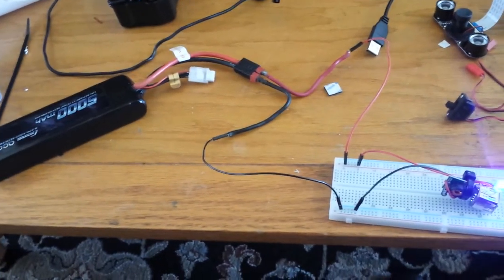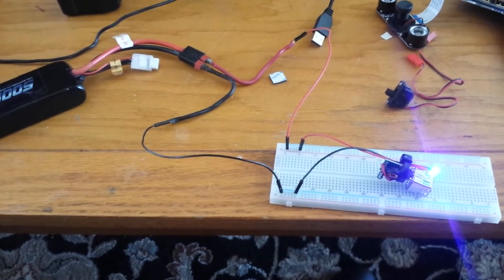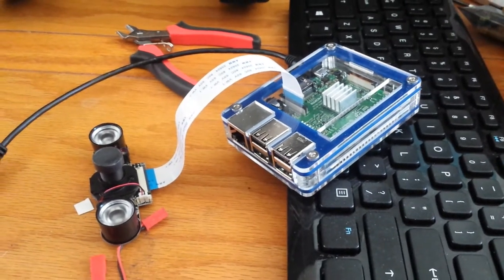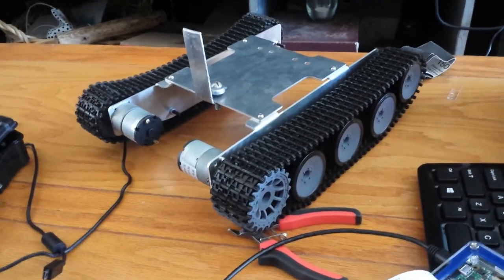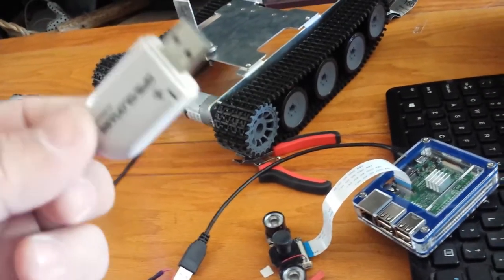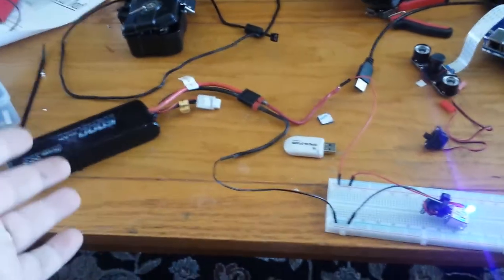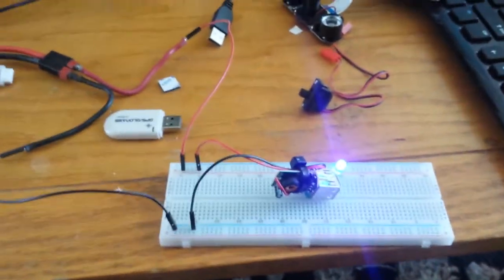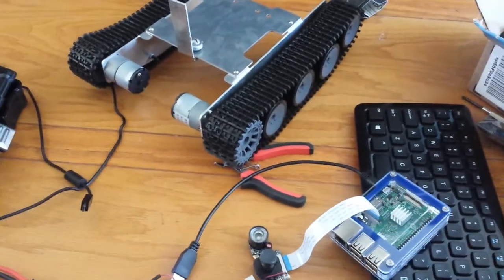Raspberry Pi Rover Robot by a Noob - Day 1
Amateur build of a rover that flexes Raspberry Pi technology